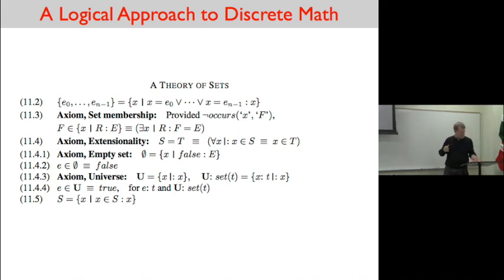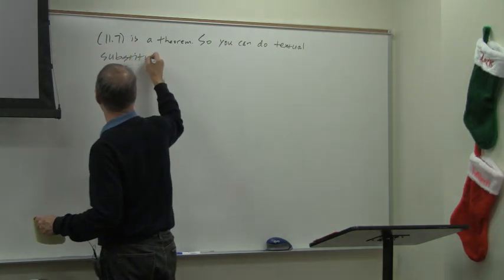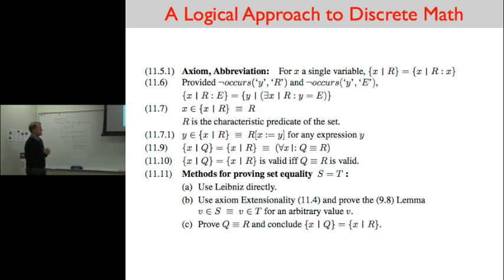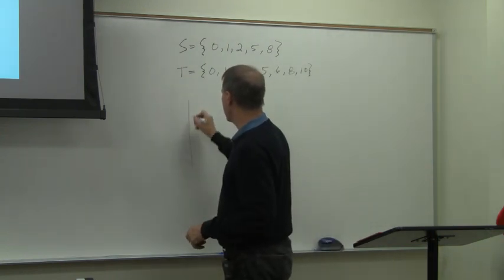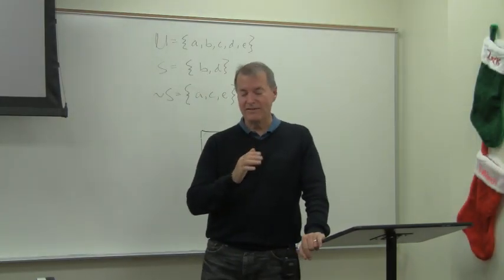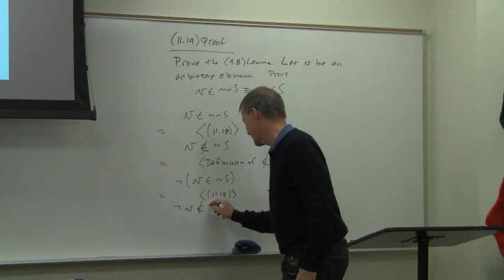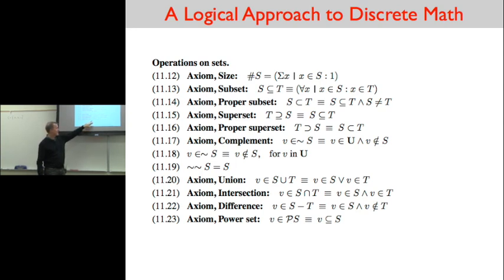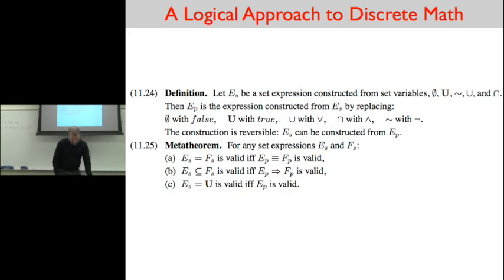Math 220 Lecture 36